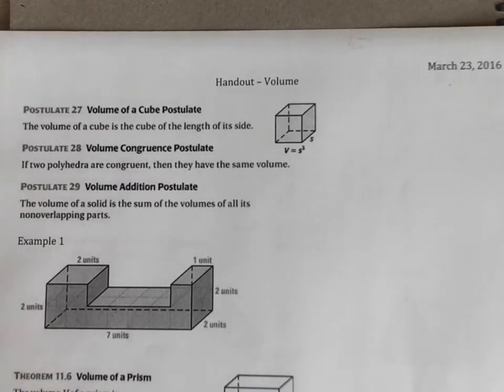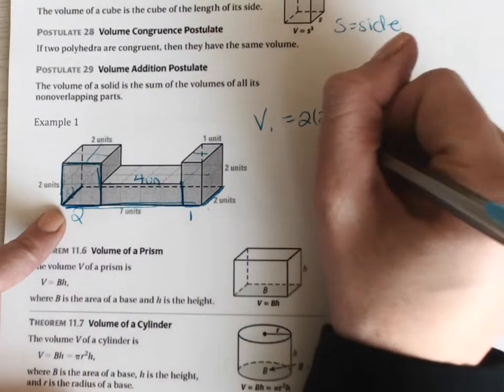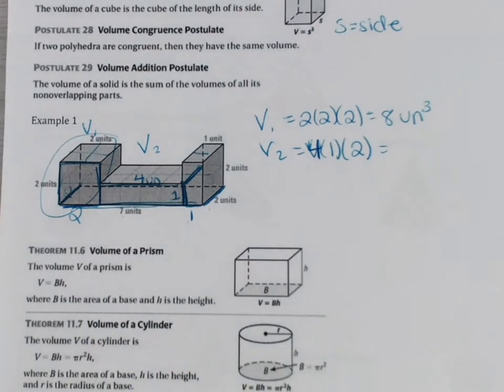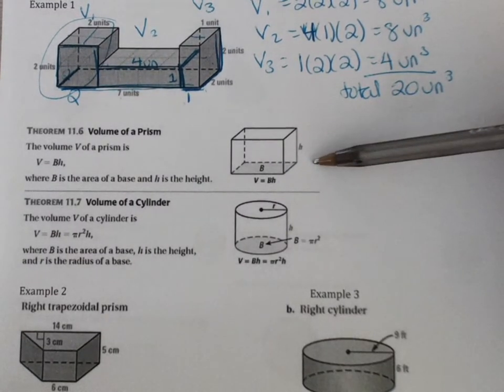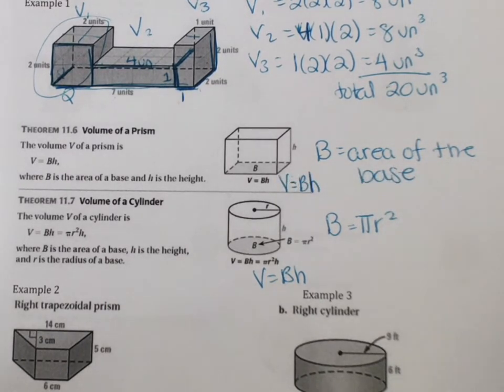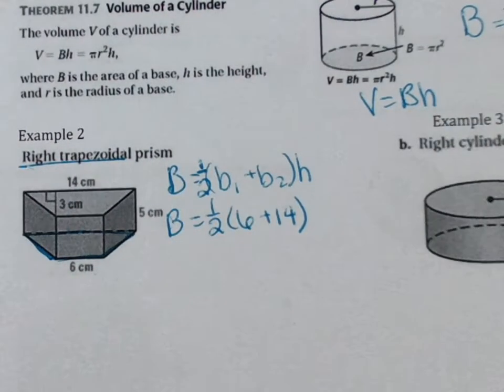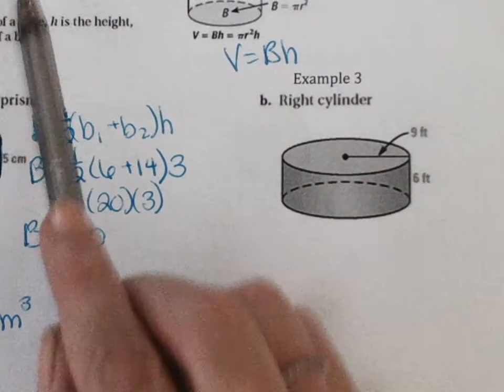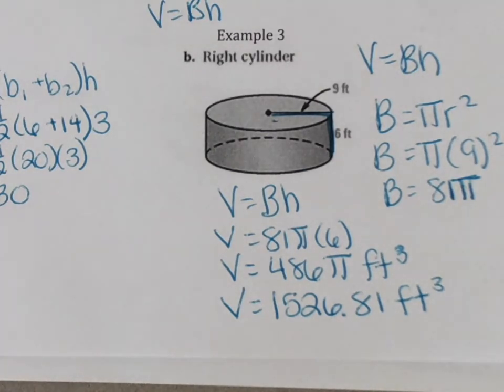March 23 - Geometry